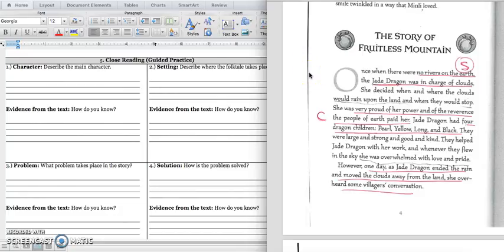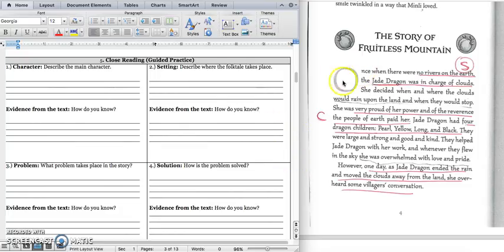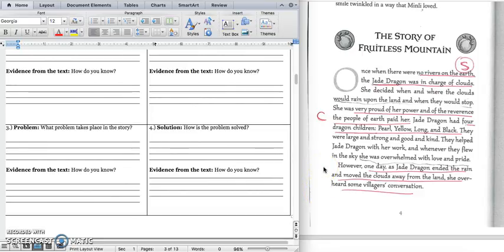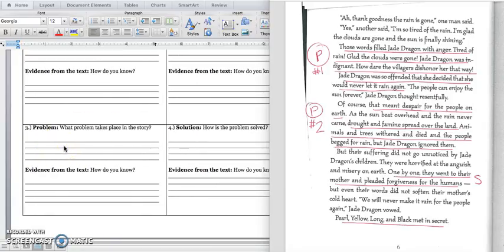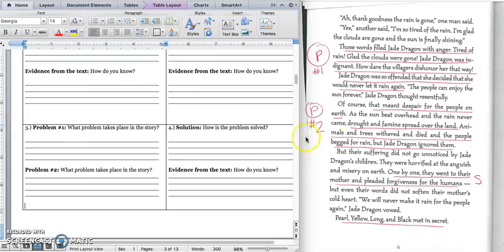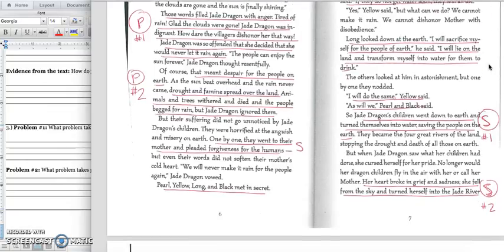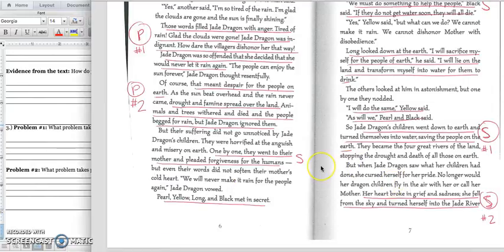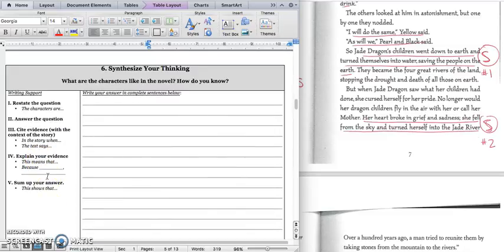WMMM Chapter 1 Guided Practice